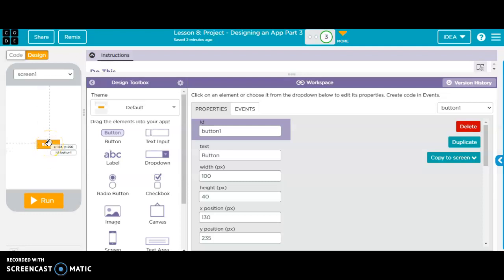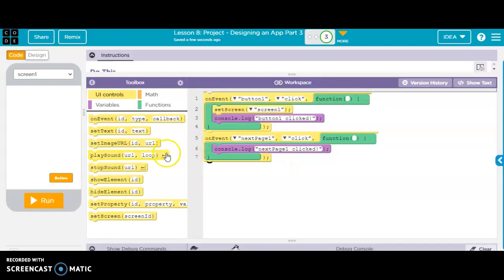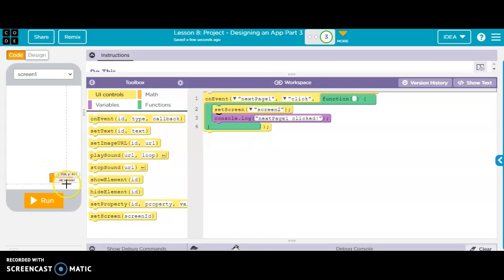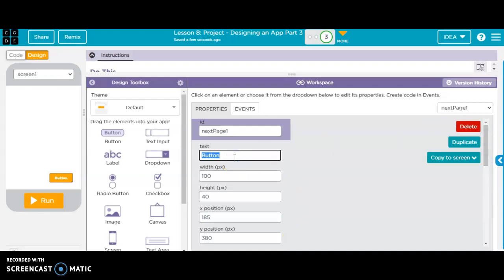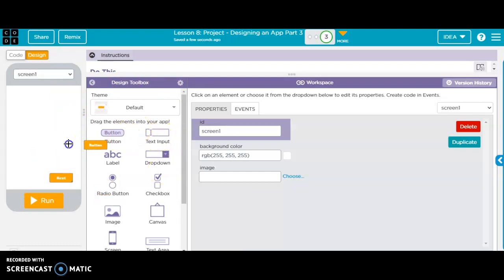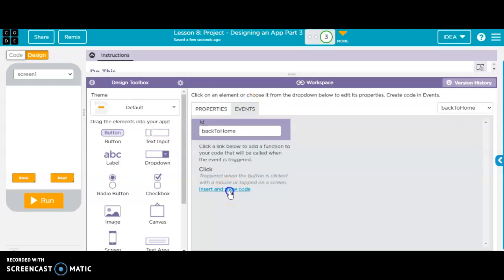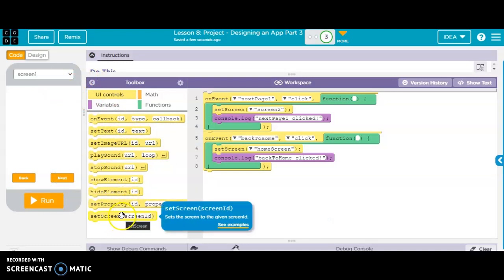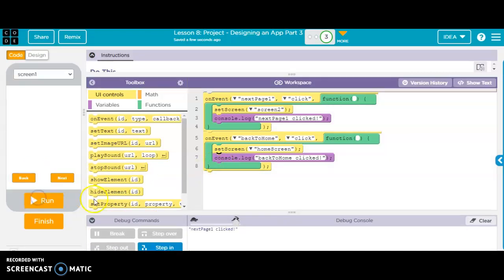Next and Back